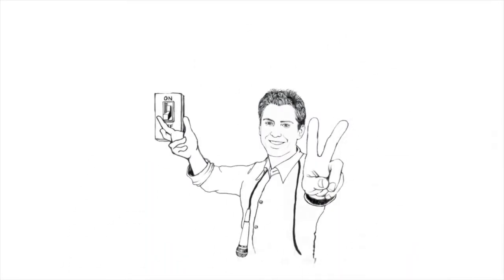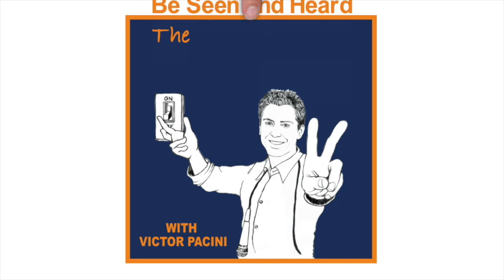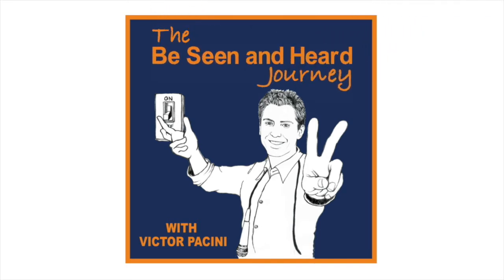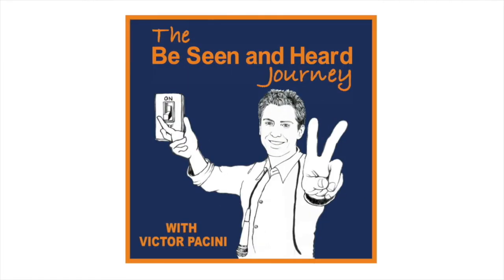WHEN THE UNTHINKABLE HAPPENS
Get the Mp3 transcript here

Sometimes it’s not exactly easy to be ourselves. We fear judgement. If we are authentically ourselves and people don’t like it, it can feel like we did something wrong. It never feels good to lose friends or family or a romantic interest. Being rejected is painful. So what to we do? Well, we hide ourselves. We tone down our excitement and our inner glow. We push ourselves to fit into a mold of what makes others comfortable rather than breaking the mold and letting our individuality shine through. I don’t think we should have to ever dim our sparkle. I think you reading this (YES YOU) should be unapologetically yourself.

Get Your Free Copy Of Victor Pacini's Book, The Erin's Law Solution: The Safe Way To Teach Sexual Abuse Awareness to Students that Gives Social Workers, Teachers, and Parents Peace of Mind.
Meet Victor Pacini and Childhood Victories

Childhood Victories, Inc is about guiding and helping children increase their personal happiness by empowering them to have a voice and NOT stay silent in all areas of personal struggle.  Childhood Victories creates programs and products that help children build courage, confidence, make positive choices, and develop goals and dreams.
Relevant Topics Include: Sexual Abuse Awareness and Prevention (Erin’s Law Fulfillment) Resiliency and Overcoming Obstacles
Victor Pacini, the founder of Childhood Victories, Inc and his team are one of the most sought after group of trainers and presenters on the topic of sexual abuse (fulfilling Erin’s Law) for children (Grades K-12th grades).

Victor Pacini understands the delicate nature of abuse. Not only is he a survivor of sexual abuse, but his sister was murdered in 2001 in a domestic violence tragedy.

His dynamic Erin's Law curriculum has been delivered to over 950,000 children and parents.
His program has been referred by school administrators as, “The most unique and effective program on sexual abuse awareness for students.”

Victor is the author of Winning Within, There’s Only One You, Be Seen and Heard (Erin’s Law Content), Your VOICE, My Dreams, and has recorded two music CD’s. Victor caught the inspirational eye of Dr. Wayne Dyer, and was asked to sing during his Power of Intention tour. Wayne said, "Victor, you did a great job with my audience. My granddaughter loved your book.”

The ultimate goal of Childhood Victories is to help children and parents increase their knowledge and awareness about the topic of sexual abuse and domestic violence. His team of speakers do this by delivering the curriculum from a fresh and positive perspective. This perspective skyrockets self-confidence and increases the parent-child connection without being disingenuous and insensitive.

Audiences have included:  San Jose Unified School District (San Jose , California), Los Gatos Union School District (Los Gatos, California), Crystal Lake School District 47 (Crystal Lake, Illinois), Northbrook District 28 (Northbrook, Illinois), Butte Falls Charter School (Butte Falls, Oregon), Hope Chinese Charter (Beaverton, Oregon), and 100's of schools all over the country. Other organizations have included:  Illinois PTA, Cebrin Goodman Teen Institute, Tennessee Teen Institute, Kansas PTA, Indiana PTA, National PTA, Abbott Labs, and WINGS (Domestic Violence Agency).